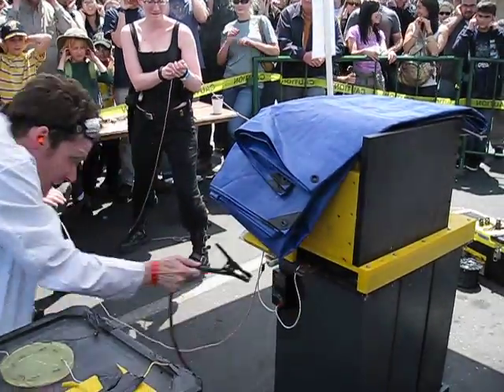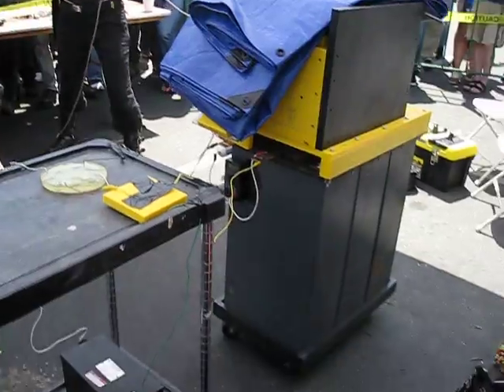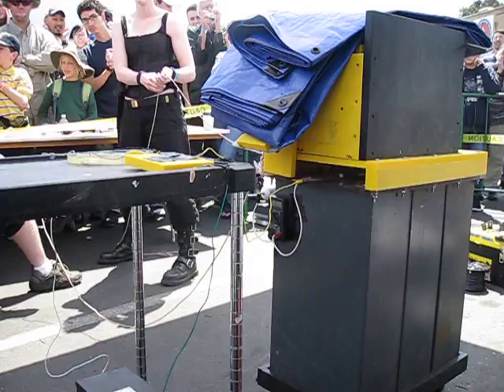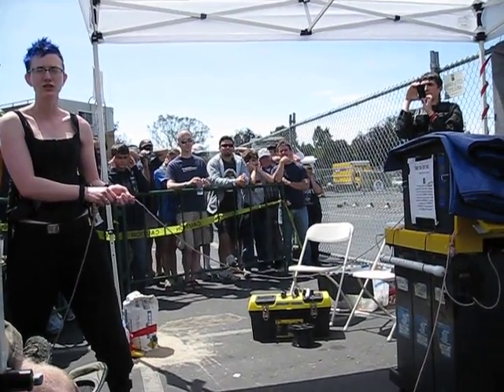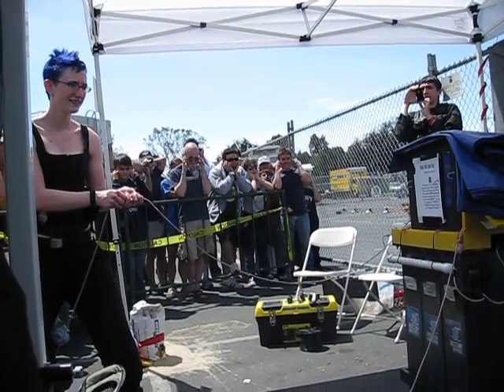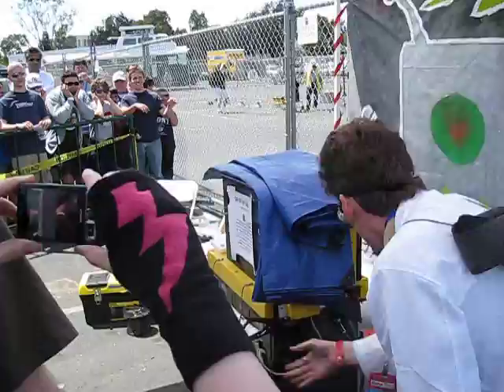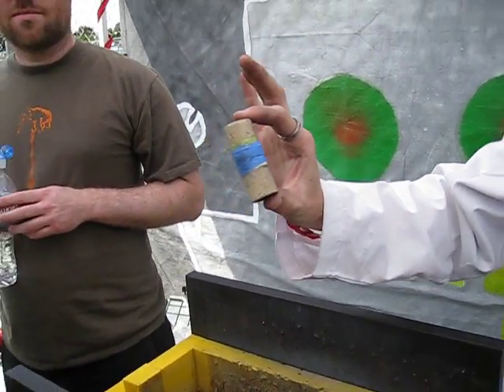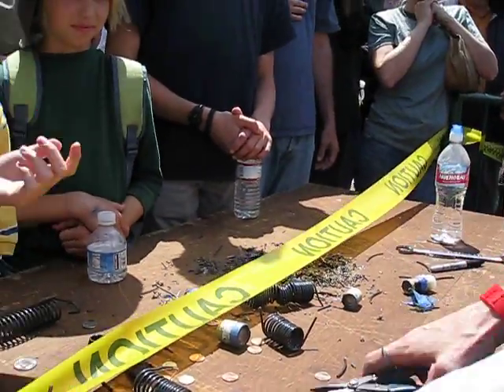Maker Faire 2009: Hackerbot Labs Coin Shrinker